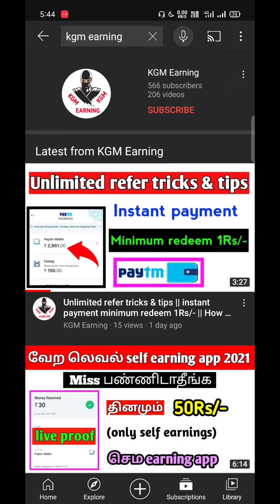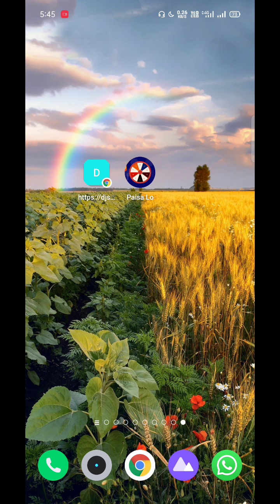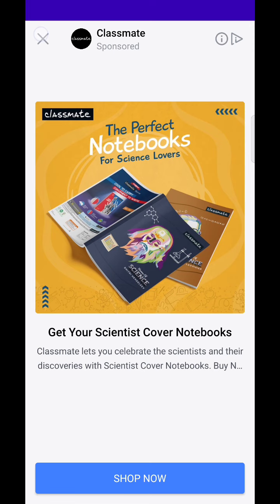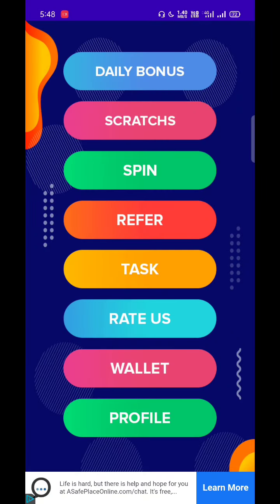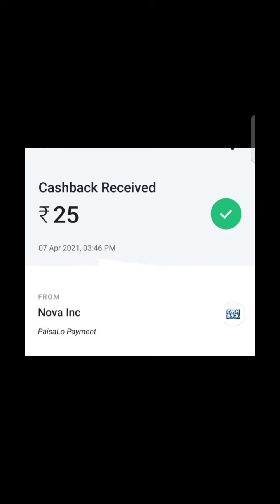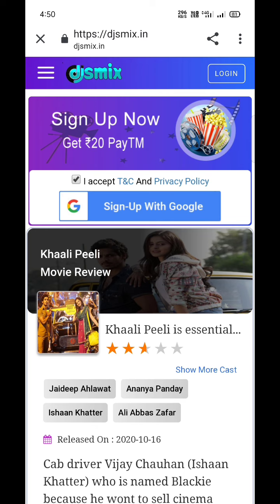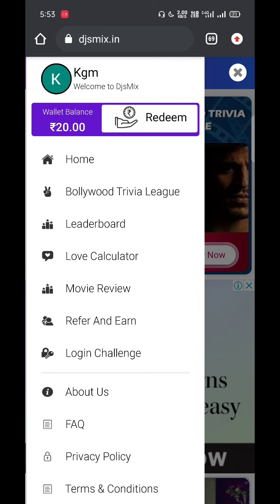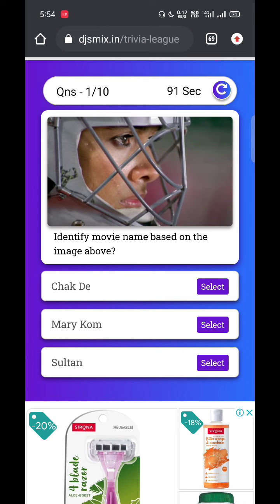Best self earning app 2021 || spin சுத்தி தினமும் 20₹ || Earn paytm cash earning app with proof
👍    KGM Earning 👍

❤️ Channel link❤️

Best self earning app 2021 || spin சுத்தி தினமும் 20₹ || Earn paytm cash earning app

Without investment earn money

Proof added

Must use this apps

❤️keep support❤️